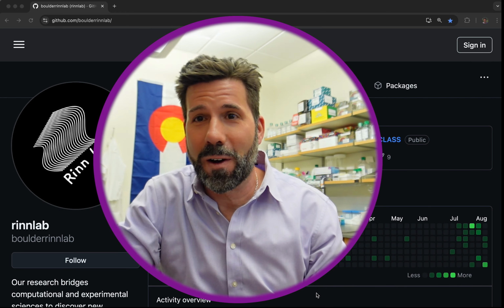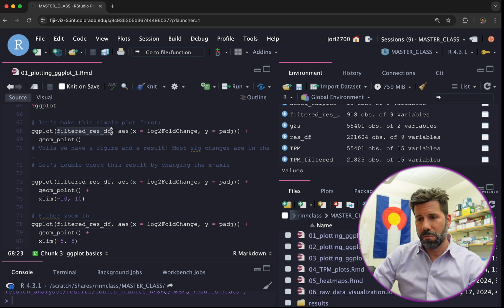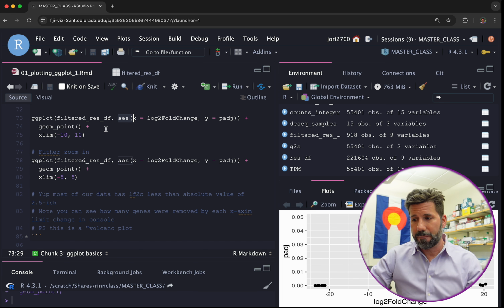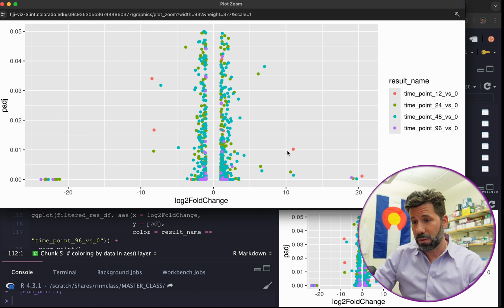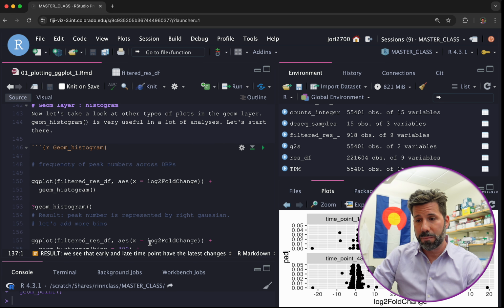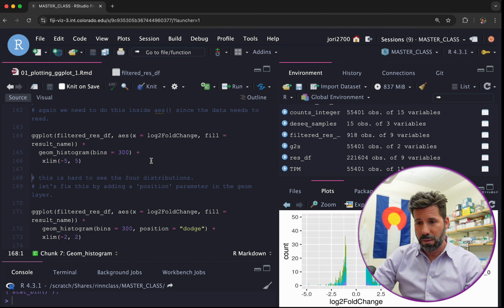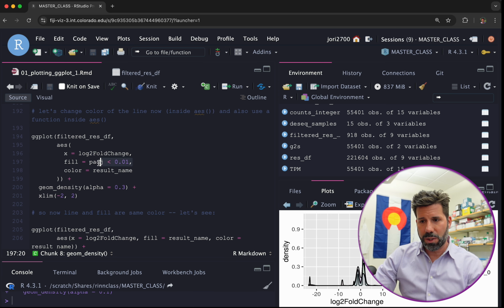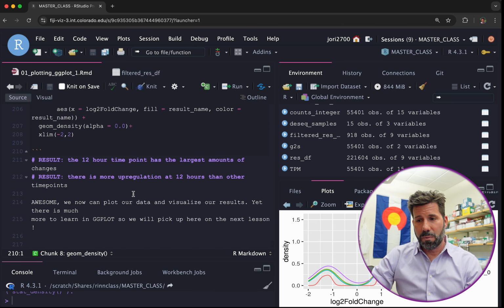Making RNAseq FIgures ! (John Rinn Computational Genomics)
We are going to begin our journey of making figures using GGPLOT2. This is one of the most powerful figure making packages in R. We will do this in three parts - here is part 1 !

John Rinn Lab:
 lncRNA.io